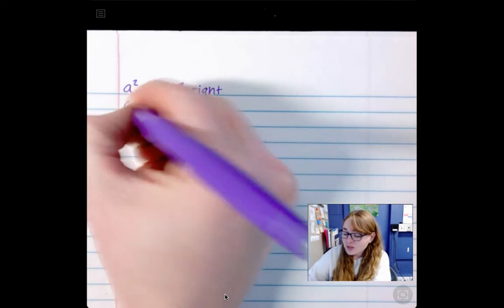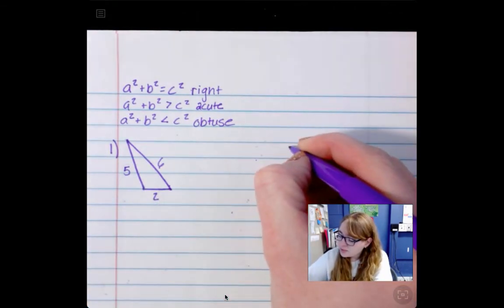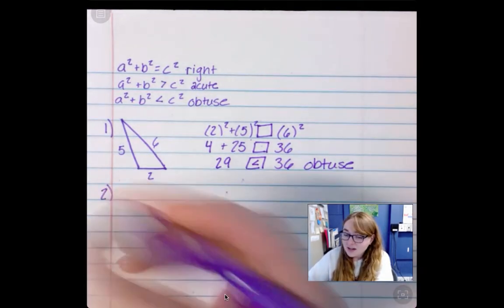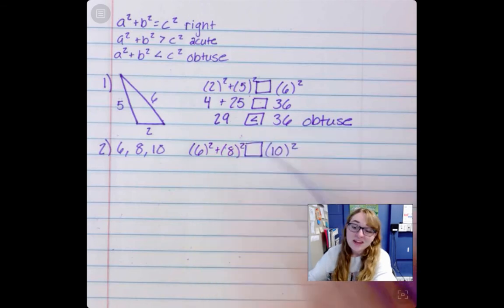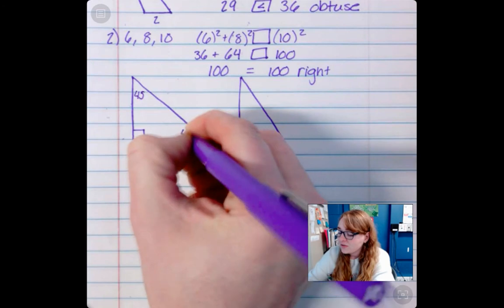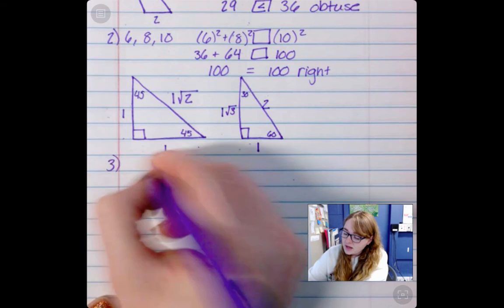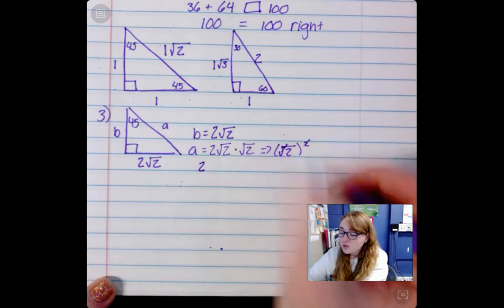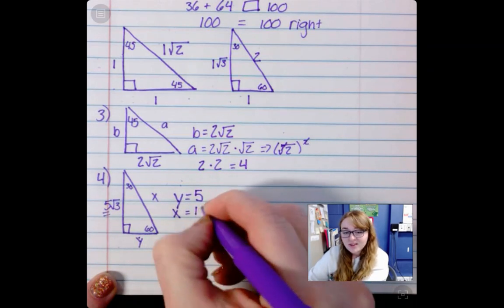Study Guide Day 2